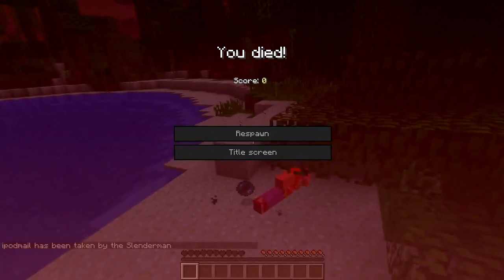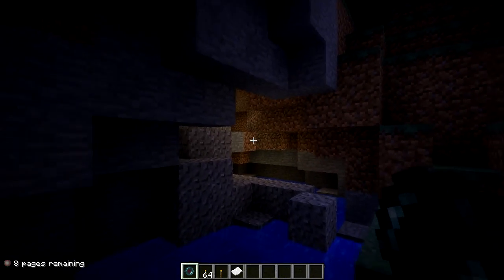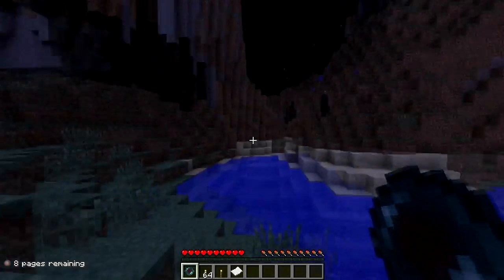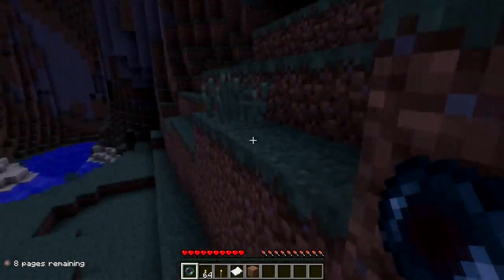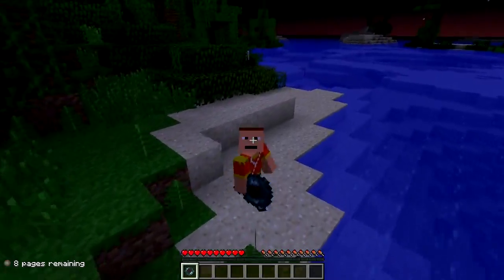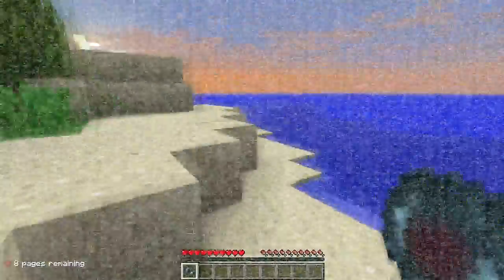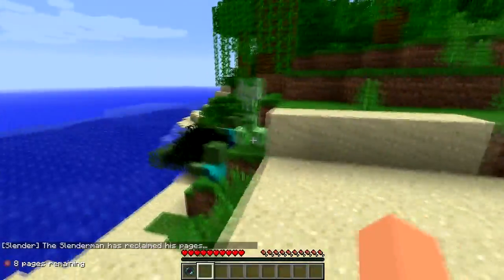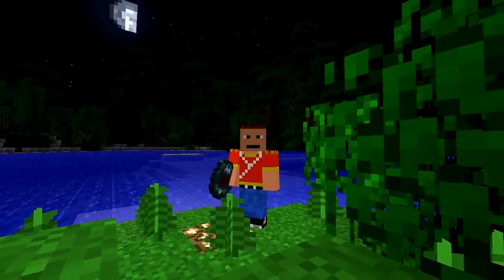Minecraft Mod | Episode 713 | SLENDERMAN | iPodmail | 1.3.2